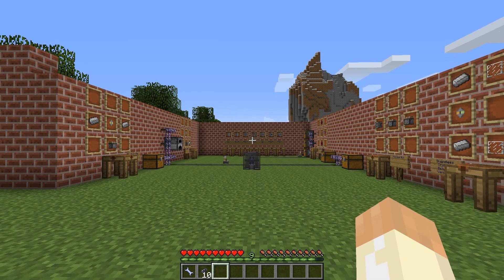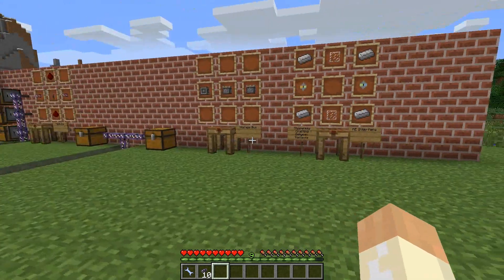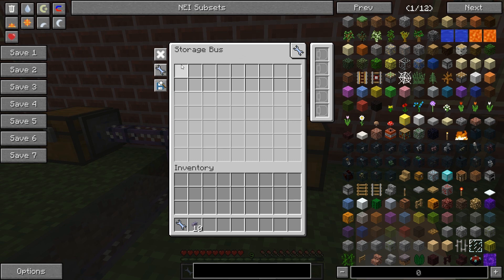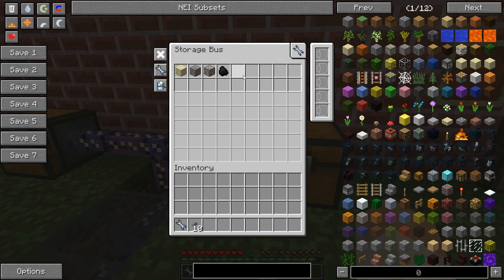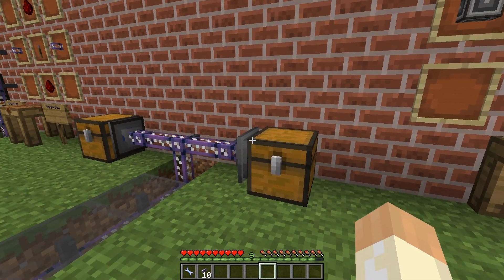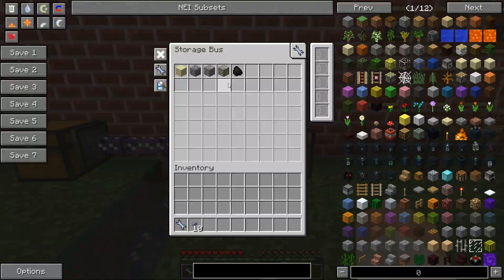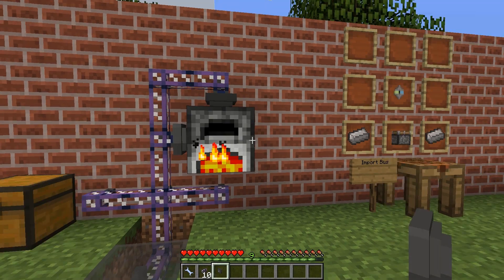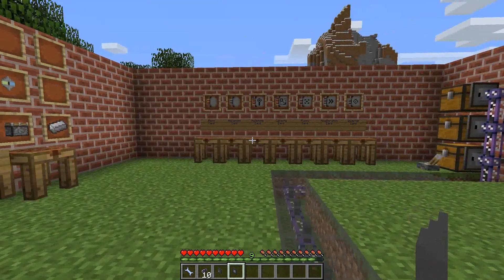Applied Energistics 2 Tutorial #5: ME Buses And Upgrade Cards (MC 1.7.10)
With most ME Networks you will need a bus or several. This video will go through the four buses in AE2: Storage, Export, Import and Toggle.

The buses will make it possible to send items out from the network into Furnaces, Chests or almost anywhere. You also need them to get back resulting products into the network. You can also use them to expand your storage and to easily disconnect parts of the network.

With different cards it is possible to upgrade the speed and options in your buses. They can also be used with other blocks/items, but this video will only cover them from a bus perspective.

These items or blocks are covered in this video:
-ME Storage Bus
-ME Export Bus
-ME Import Bus
-ME Toggle Bus
-Redstone Card
-Capacity Card
-Fuzzy Card
-Acceleration Card
-Inverter Card

Game details:
Mods loaded (exluding dependencies):
Not Enough Items (NEI) (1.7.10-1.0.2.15-universal)
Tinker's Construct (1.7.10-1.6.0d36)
Waila (1.5.2a_1.7.2)
I noted the version numbers in case things change later on. Also, there could be changes in recipes due to mod integrations. For example, the wooden gear in this video is from BC6 and not AE2.